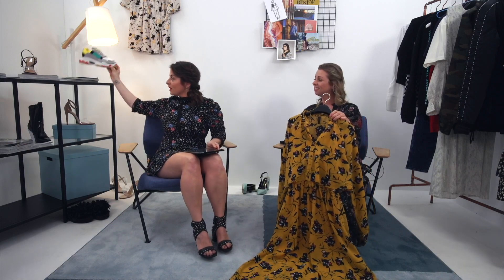Fashion Talk | Buying at Zalando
We hosted our first live Fashion Talk on 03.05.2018 to discuss what it's really like to be a Buyer at Zalando.

Claire Agnes Hanton, Team Lead Women's Footwear at Zalando, and Nina Fee Plümke, Category Manager Textile at Zalando Lounge shared their unique insights from their daily work like as well as their favorite picks for the season.

If you'd like to get updates about working in fashion at Zalando and get invites for our upcoming webinars, sign up